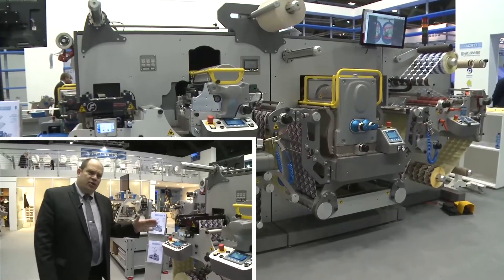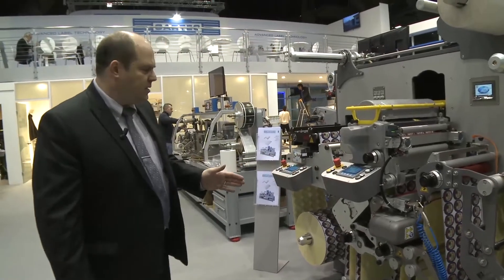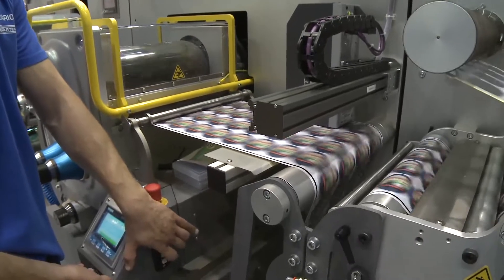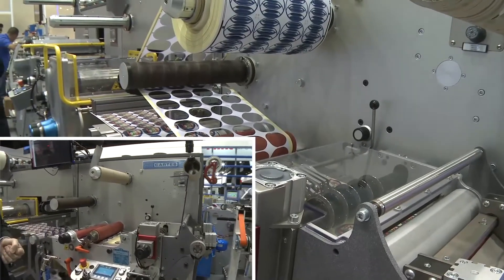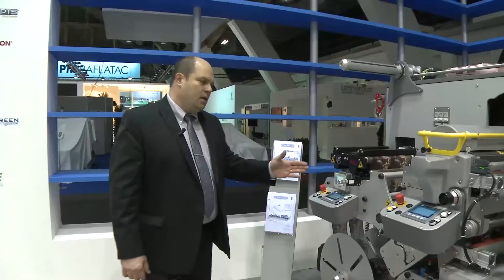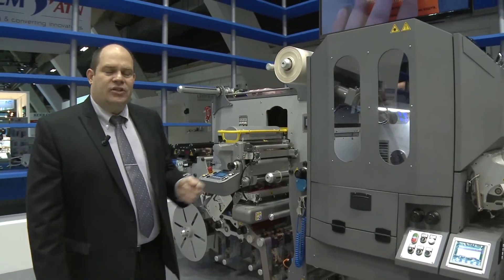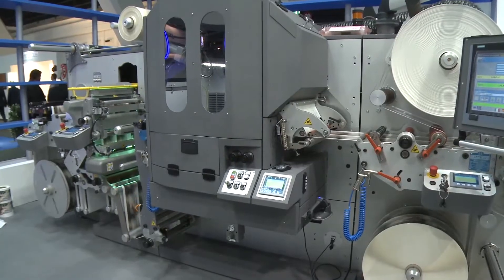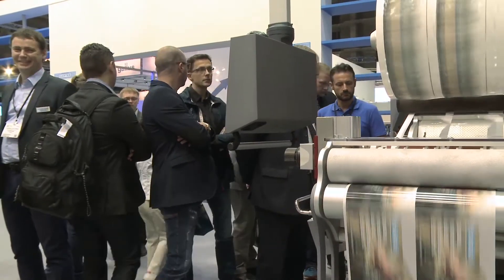GEMINI series - converting solutions for labels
The Gemini series represents the new frontier in digital converting: versatility, performance, waste minimization, the possibility to save all parameters for a quick re-call, low power consumption and energy regeneration thanks to IGBT technology.

Demand for customization and on-demand solutions is driving the worldwide label press market.

The Multi-channel transformation has led CARTES to provide something extra in terms of competitiveness, production quality, customer service, especially in terms of original solutions compared to the what has been on offer in the market for years.
Already “pioneers” in the application of Laser technology in the self-adhesive label market Cartes has developed a new solution named:
ILC - INVISIBLE LASER CUTTING that makes it possible to die-cut dark printed labels without the typical and unsightly “white edge”.
GEMINI series can combine units of:
FLEXO VARNISHING (SPOT and FULL)
SEMI-ROTARY DIE-CUTTING
LASER CONVERTING